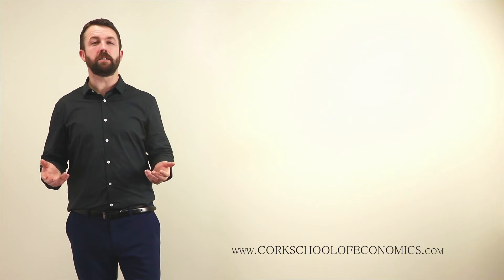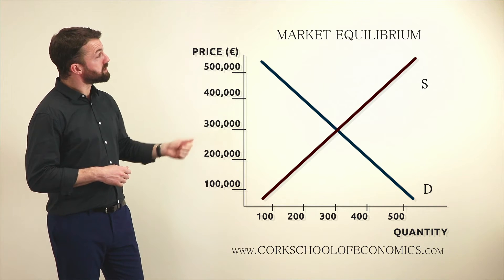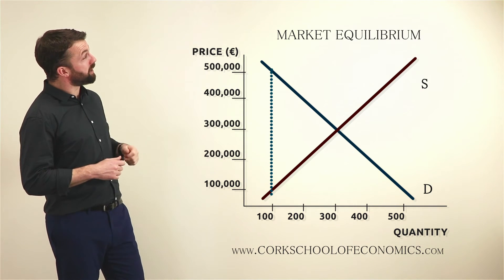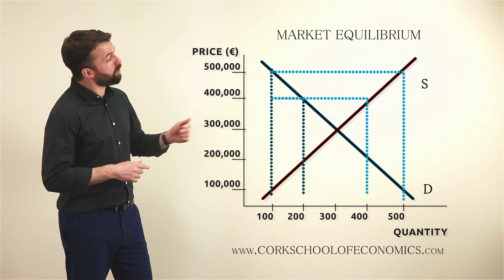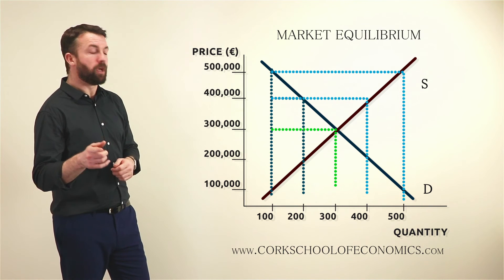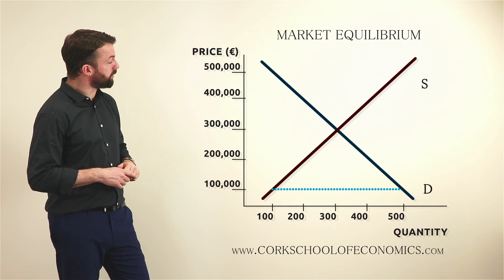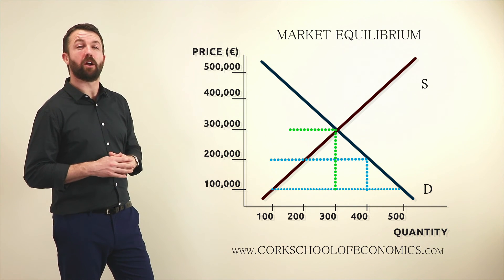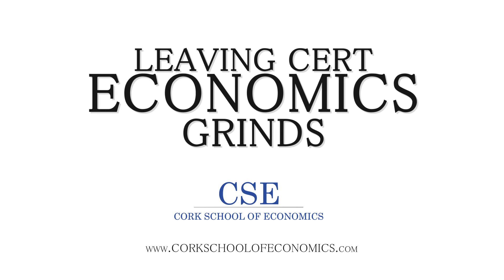Microeconomics: Market Equilibrium Explained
Here we explain how Equilibrium occurs in the Marketplace.

The Cork School of Economics is a Learning and Research Centre offering specialist tuition in the subject area of Economics.

In February 2017, the Cork School of Economics will begin a 16 Week Economics Grinds Programme which makes Leaving Cert Economics SIMPLE.

for teaching demonstrations, course descriptions and application forms.